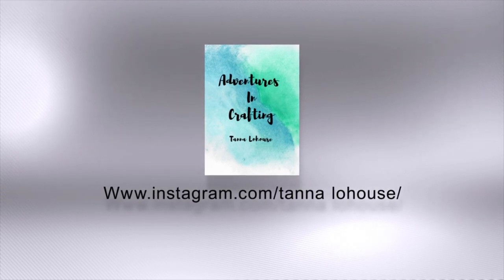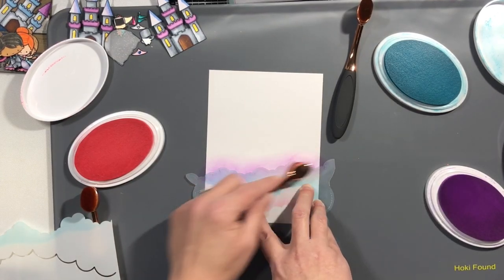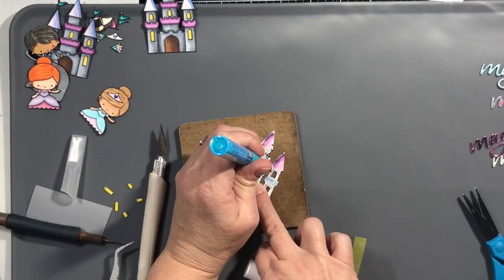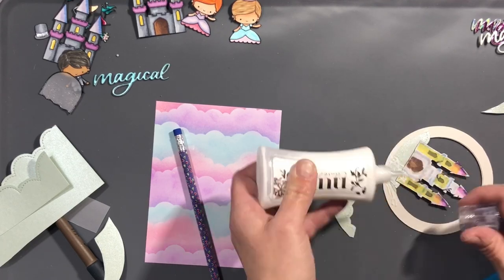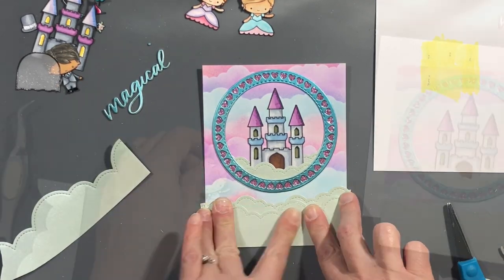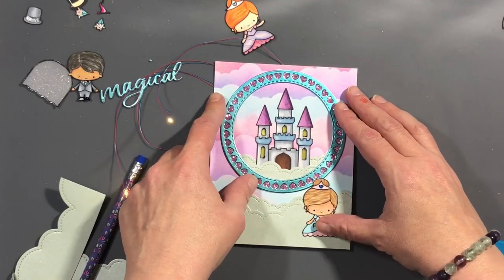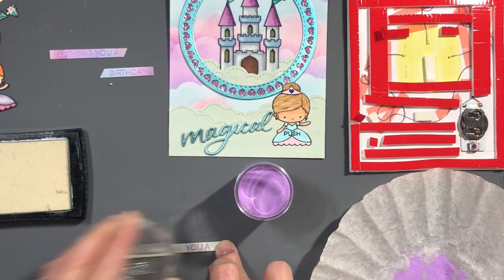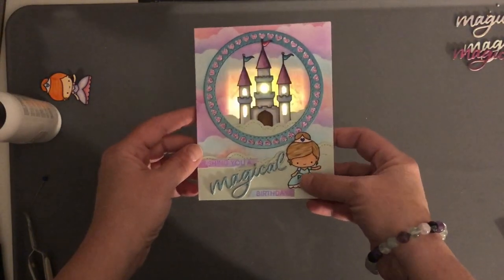How to Make an Easy Light up Card.. Save The Crafty Youtuber Video Hop.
The Save the Crafty YouTuber Video hop is a celebration of cardmaking video tutorials created by a group of talented crafters of all different styles. We are coming together to give our viewers a chance to discover other amazing cardmakers and help reach monetization goals! Let yourself be inspired! Don’t forget to comment because we have tons of prizes to give away. Please indicate if you are located in the USA or International so that prizes can be awarded appropriately as some prizes (not all!) have restrictions on them.  **The links below are affiliate links, this means when you click on my links to shop, I may receive a small percentage of your purchase at no additional cost to you.  This allows me to continue to bring you fun content on my channel, and allows you to support your favorite crafty you tubers!!  Thank you for your support!! **
1/16 hole punch